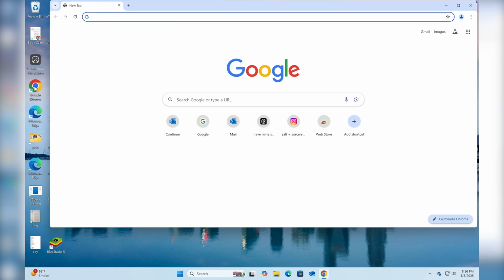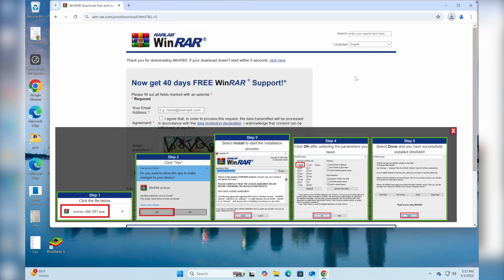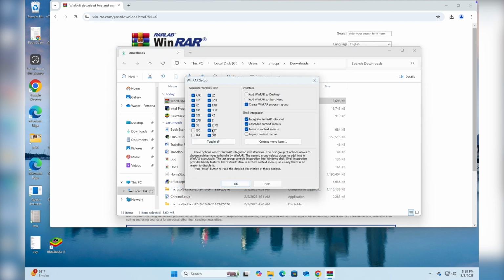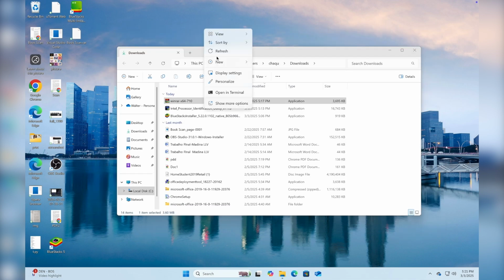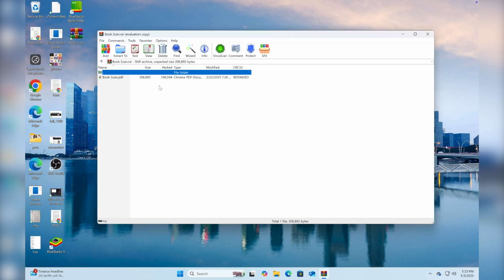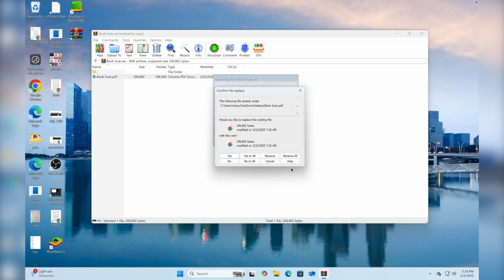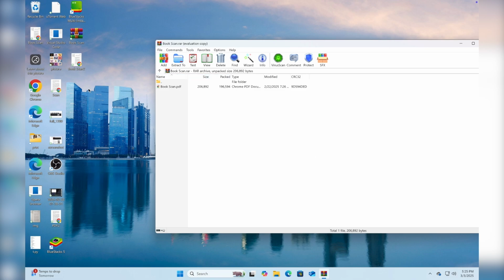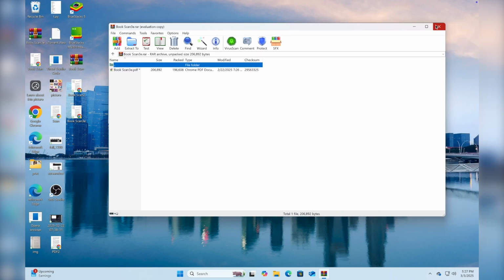How To Open RAR Files On Windows(Extract)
Here's a step-by-step tutorial on How To Extract RAR Files on Windows PC.